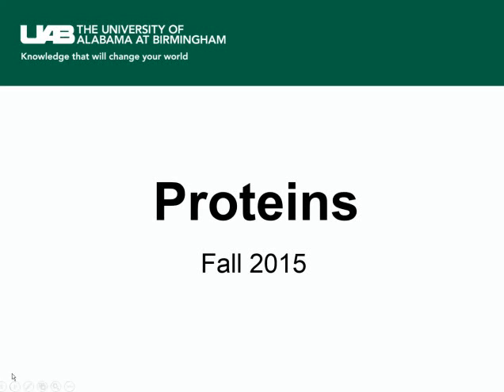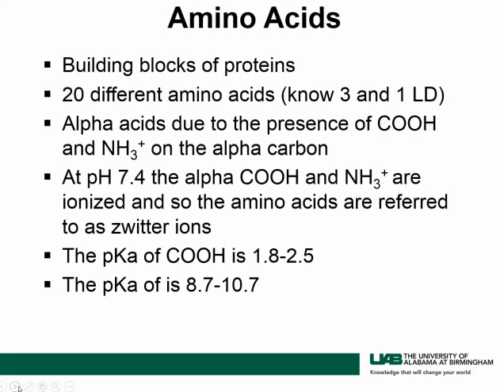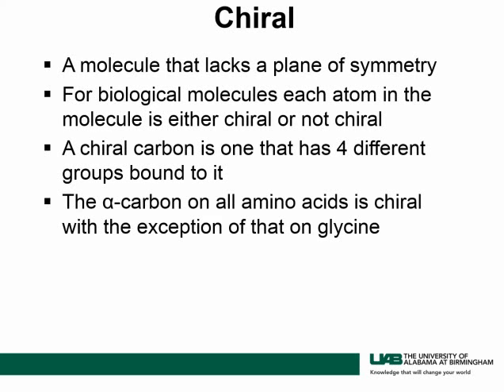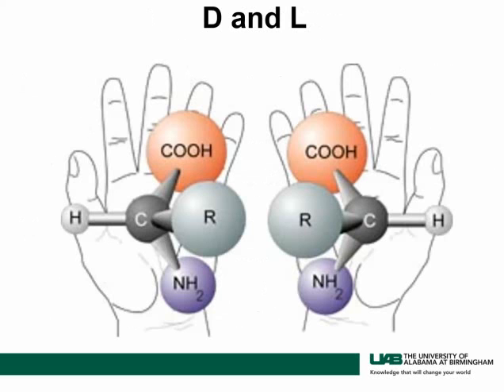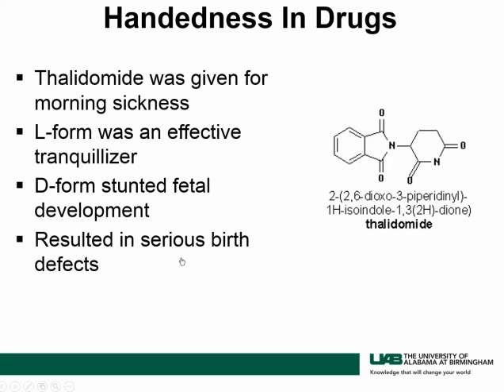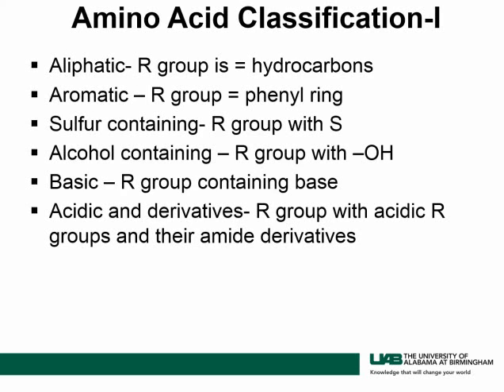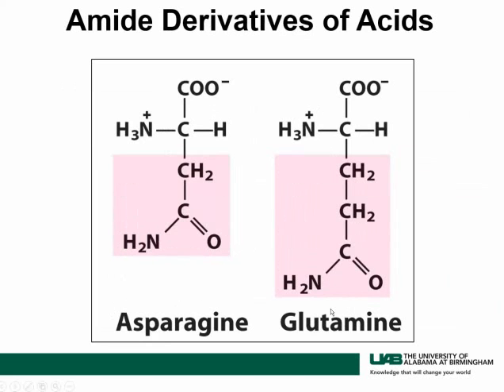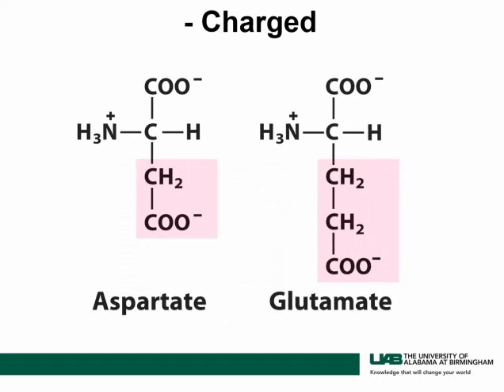Amino Acids and Proteins I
Amino acids lecture